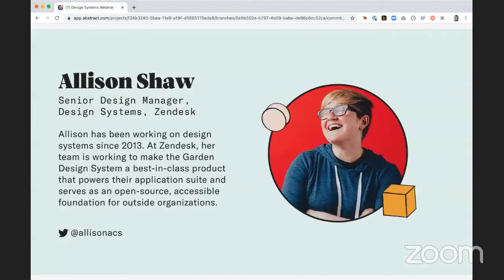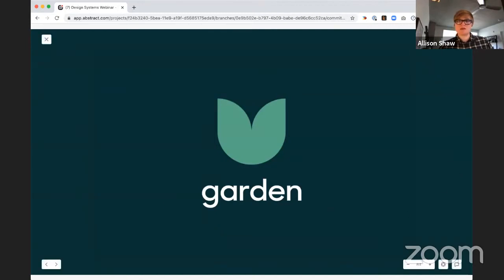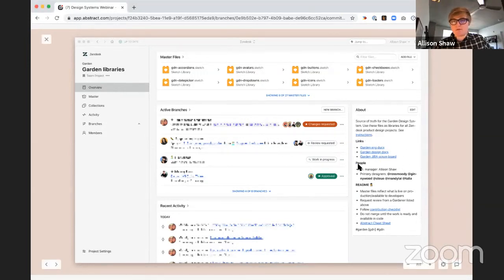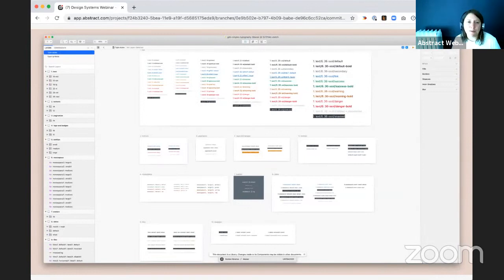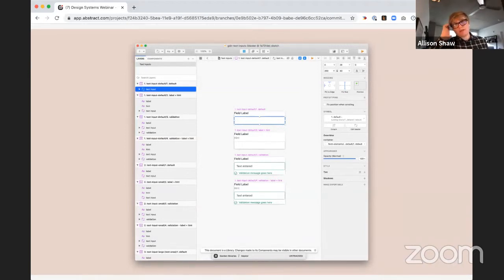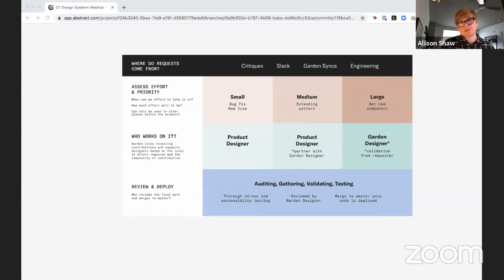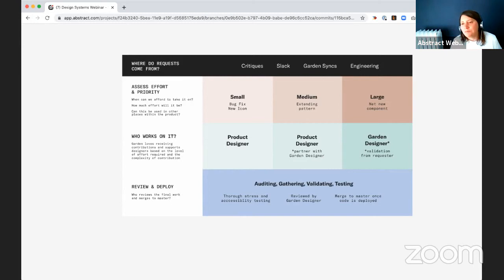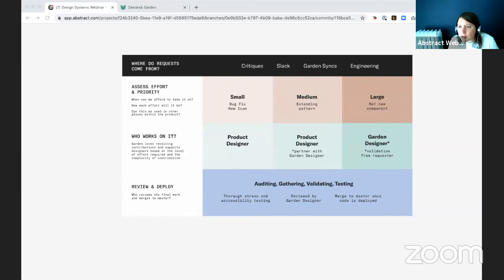Behind the Zendesk Garden design system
A design system is critical to Zendesk’s ability to establish consistency across its brand and product. Our guest, Allison Shaw, oversees the Zendesk Garden, and shares a behind-the-scenes look at how her team set up, manages, and maintains their design system.

Allison has been working on design systems since 2013. At Zendesk, her team is working to make the Garden Design System a best-in-class product that powers their application suite and serves as an open-source, accessible foundation for outside organizations.

In this recording:
• How Allison’s team sets up files
• What design system governance looks like
• How Zendesk manages developer handoff
• How to teach nonsystem thinkers to be system thinkers

Want to learn more about Design Systems? Read Tame the chaos: Lessons in defining, building, and distributing design systems